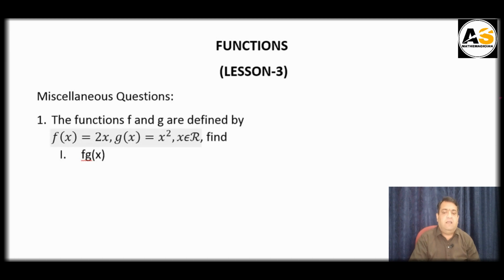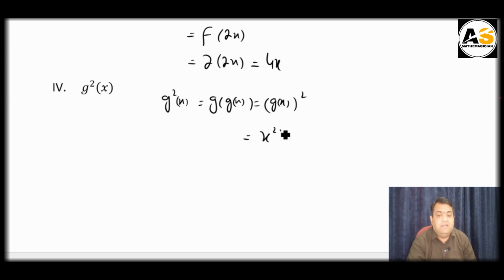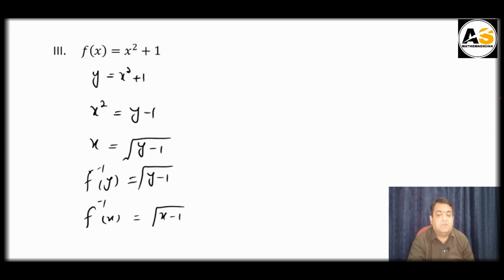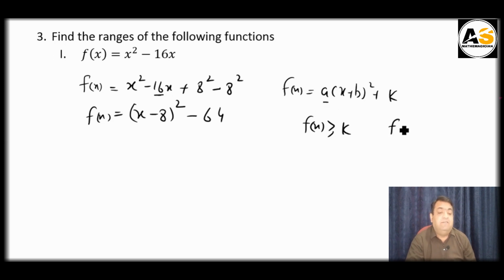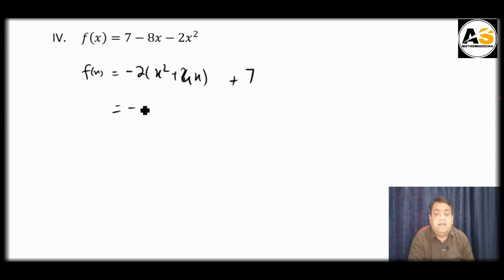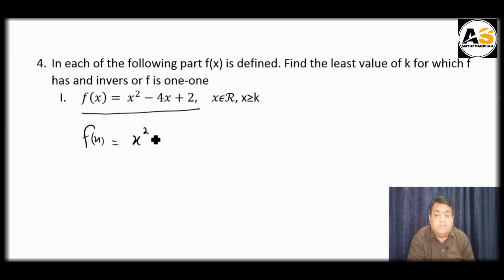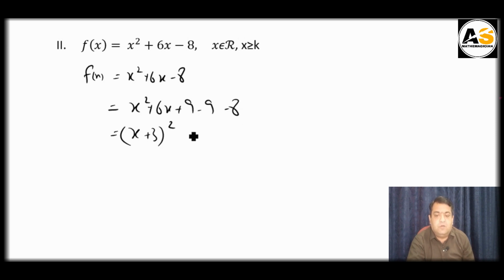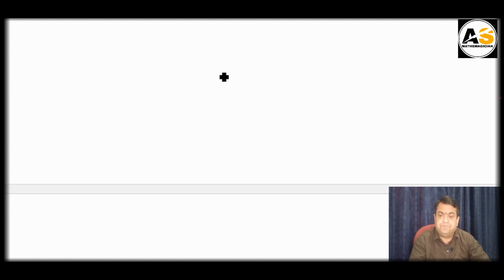Functions (A Levels) Lesson -3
This lesson will enable you to learn Basic concepts of Evaluation, Composition of functions, finding the inverse of a function and range of functions.
Also see the following videos
A Levels Functions Lesson - 2